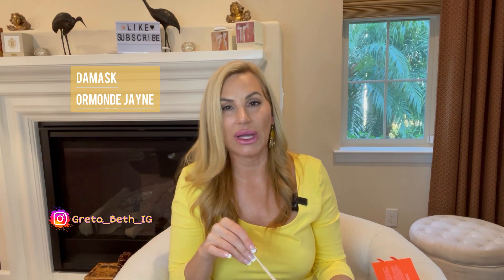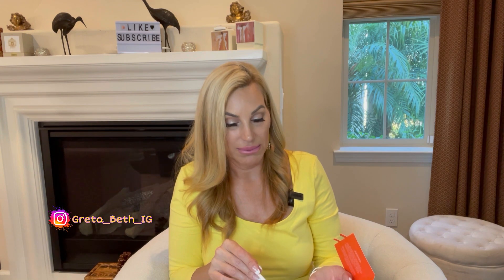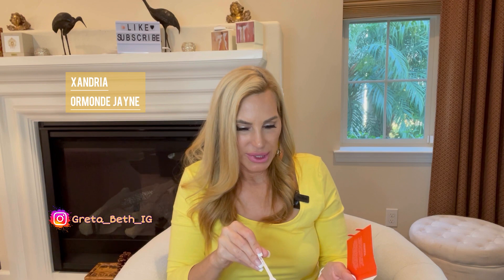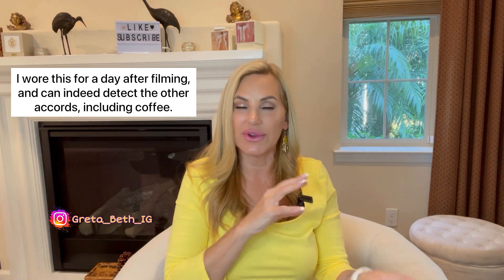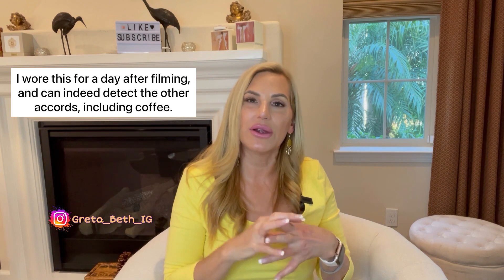HAUL! There's more | Ormonde Jayne, Mancera Juicy Flowers, Unique'e Luxury Izmir | fragrance haul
There's more to my haul!
Trying more fragrances Ormonde Jayne, Mancera Juicy Flowers, Unique'e Luxury Izmir

Beverly Hills Perfumery is the exclusive distributor for Unique"e Luxury in the USA.
These fragrance samples were all received from there with my purchases.

Eat half, walk double, laugh triple, and love without measure!! 🤍💛

🛍Youniqu subscription code🛍
REFTU83YS9NST
You will receive a €10 discount

🛍Rakuten Cashback for online 🛍
Have you signed up with Rakuten yet? Get a $25 bonus when you sign up with my invite link and spend $25.

📬Greta Beth
5965 Village Way
Suite E105-607